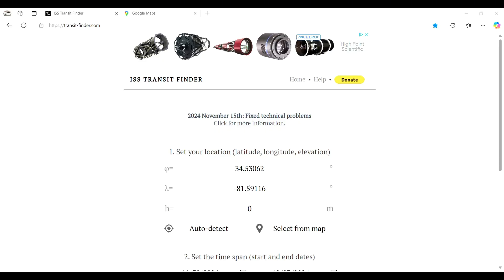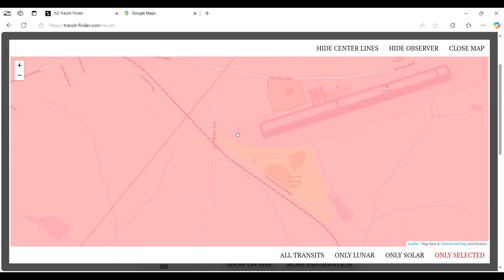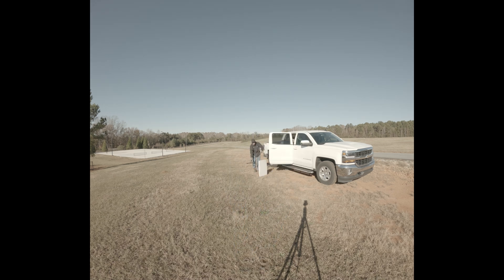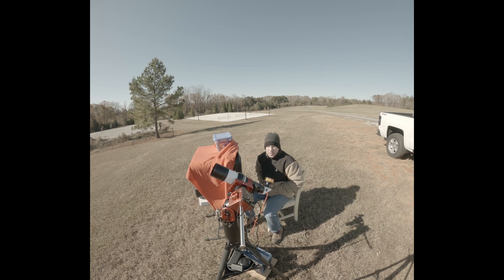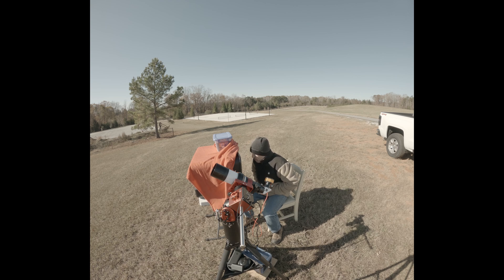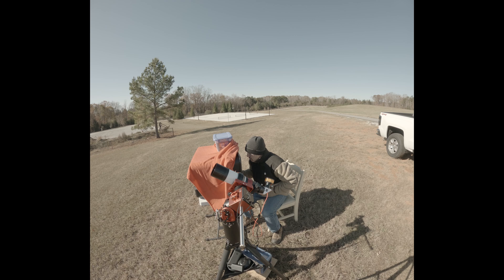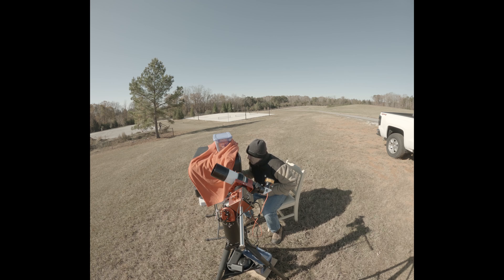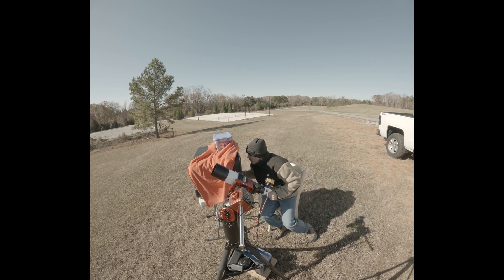(ISS) International Space Station / How To Capture with Solar Imaging using Lunt Solar Systems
I captured the ISS International Space Station as it crossed the Sun. This was my first attempt to capture it. I used my Lunt Solar LS60MT HA telescope, ZWO AM5 mount, Player One Apollo M-Max camera and Fire Capture software. space astronomy spaceexploration solarobservation sun science sun astronerds wilfredosastrophotography luntsolarsystems astroworld astroworldtv @LuntSolarSystems @highpointscientific